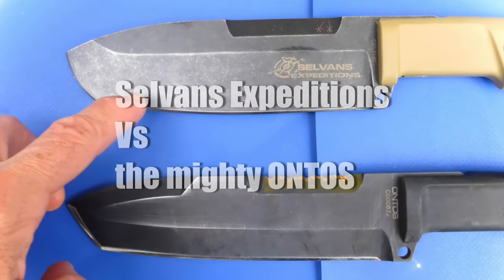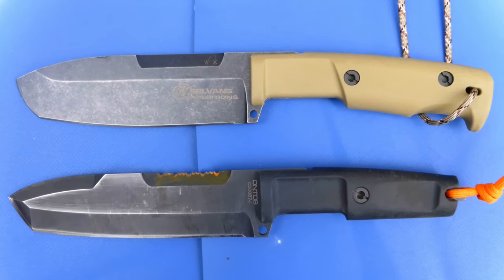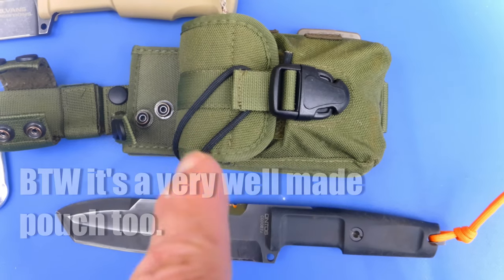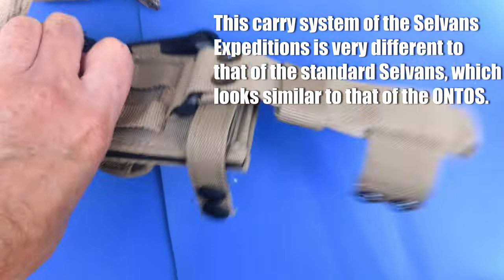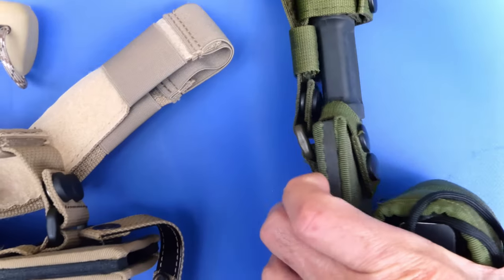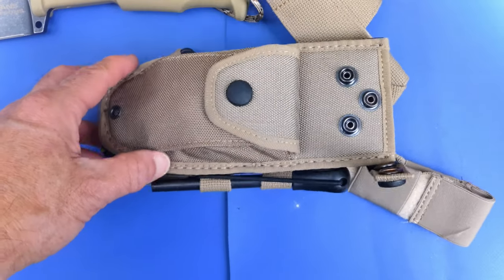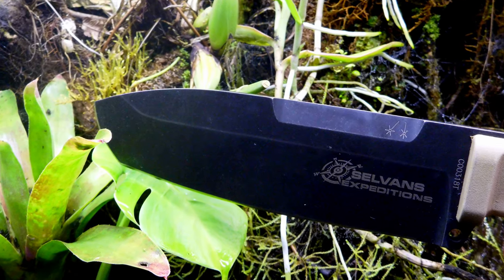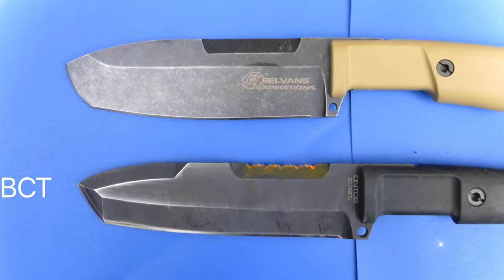Extrema Ratio Selvans Expeditions Vs Ontos Survival Knife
First ever knife comparison that's not a comparison LOL

This is a prequel to the full field review of the Extrema Ratio Selvans Expeditions

Also see here for much more information on the Selvans Expeditions